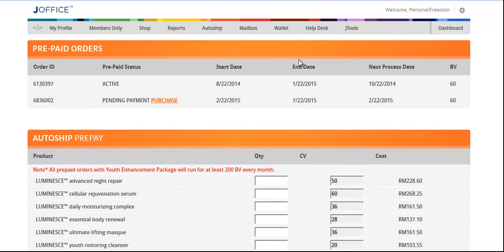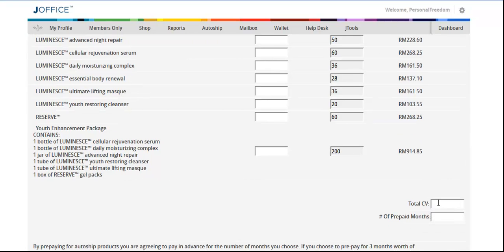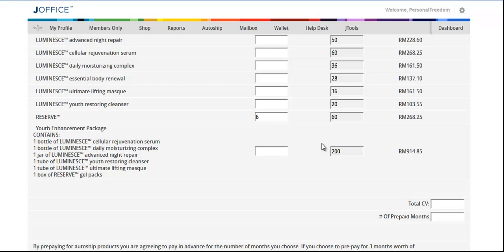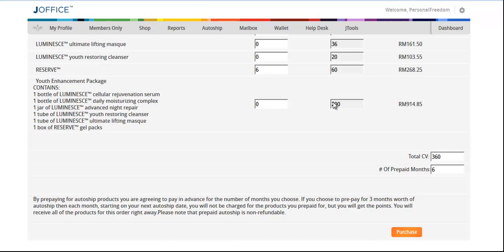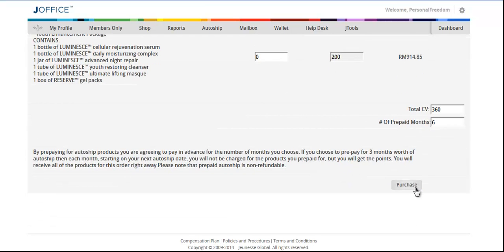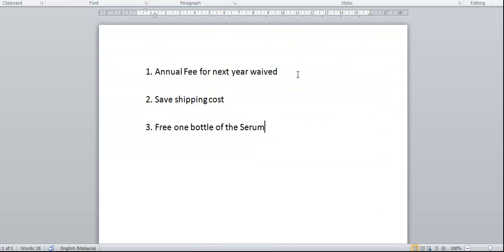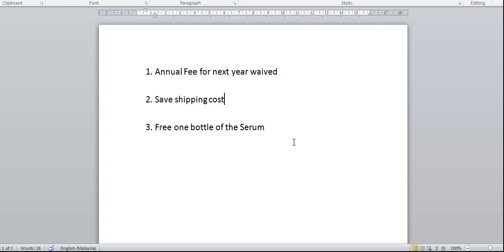Jeunesse Autoship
How to activate your autoship?  Join us now in the Jeunesse biz in .